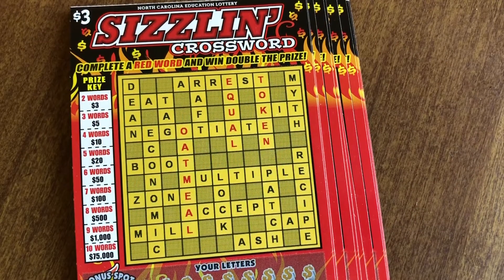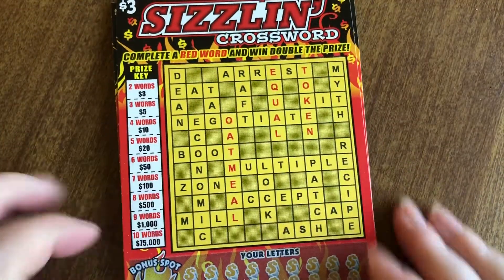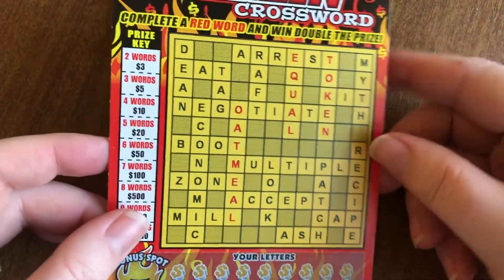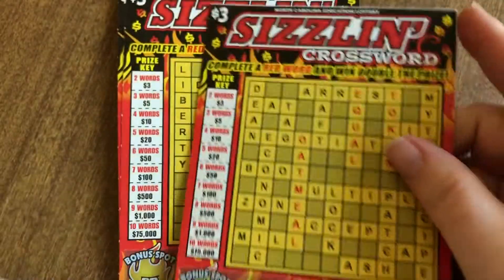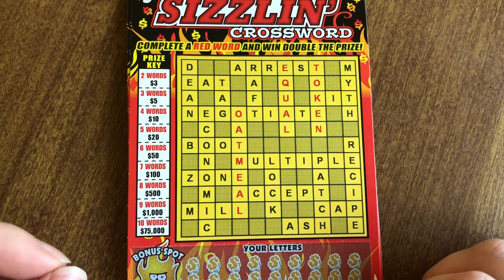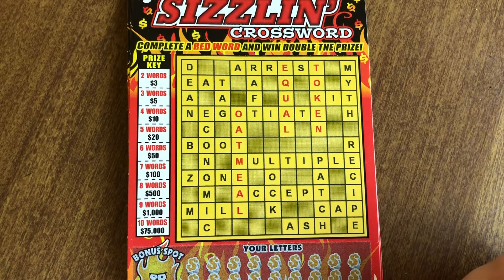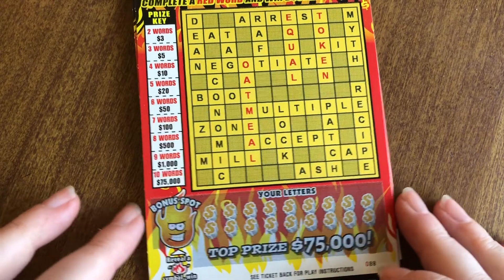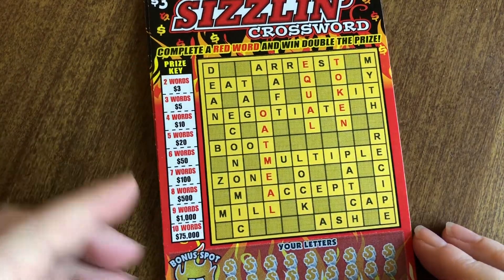Huge NC Scratch Off Stack! Crosswords! Part 1!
Let's win big on these Sizzlin' Crosswords! This is part 1 of a series of 3 videos!